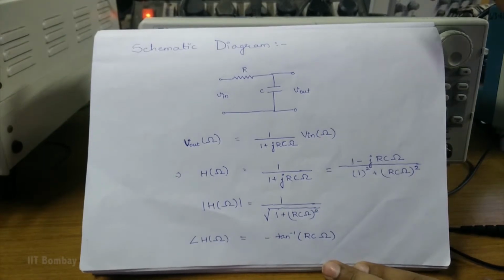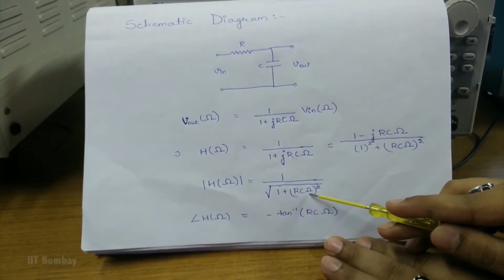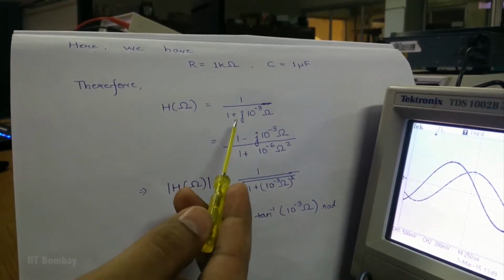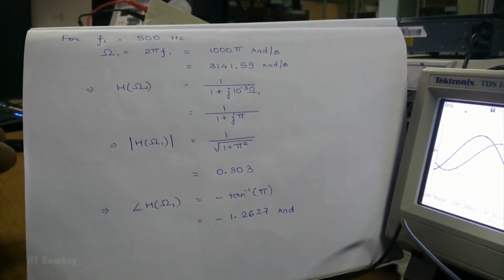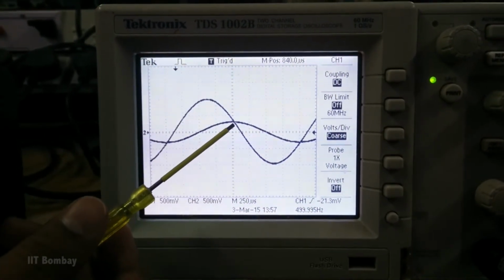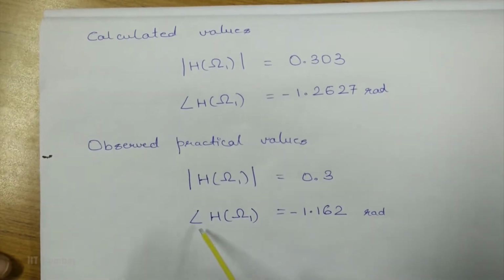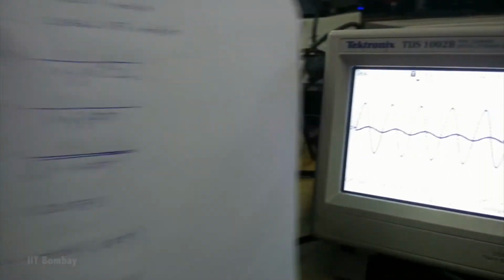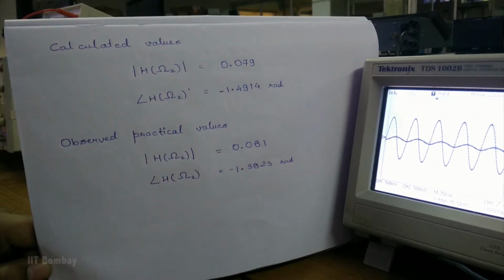EE210x S246 2 Demo 2 Eigenfunction Property in reality IIT Bombay